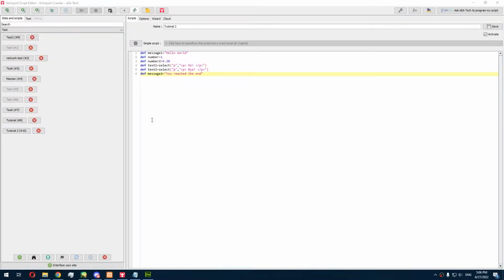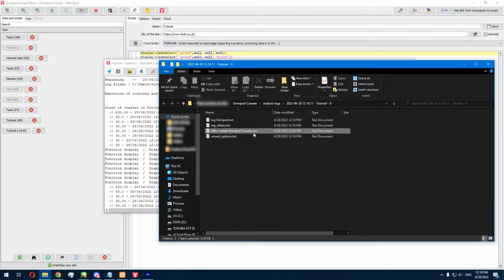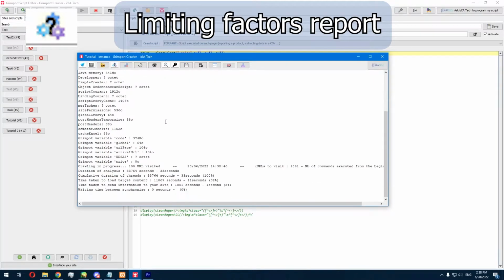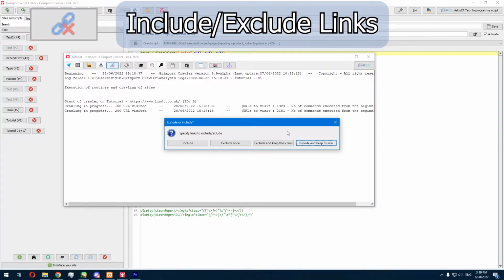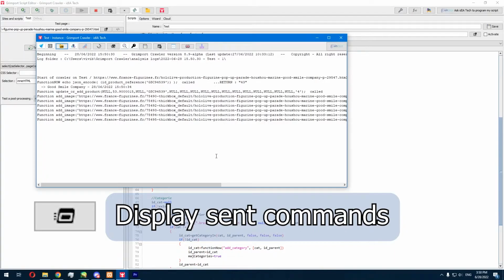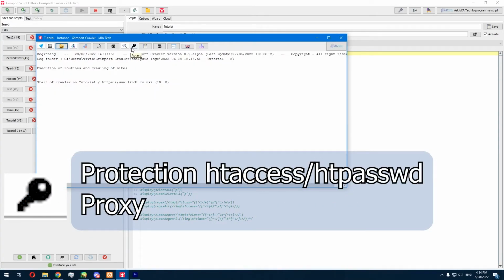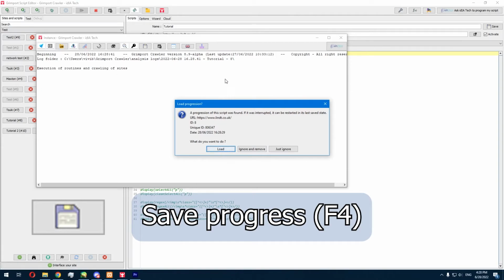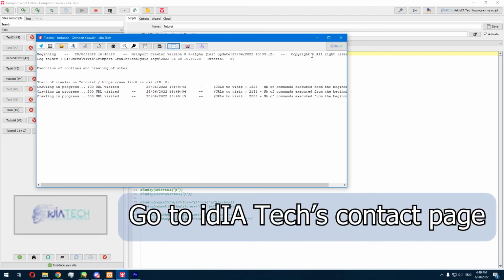Manage the crawler